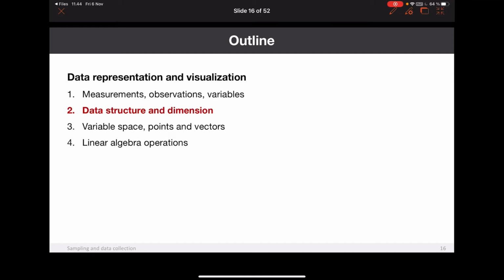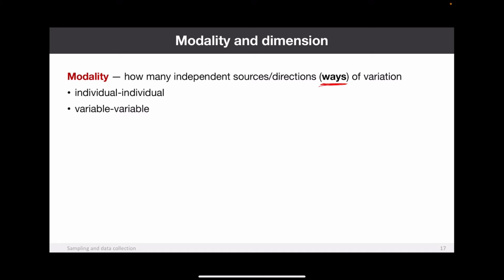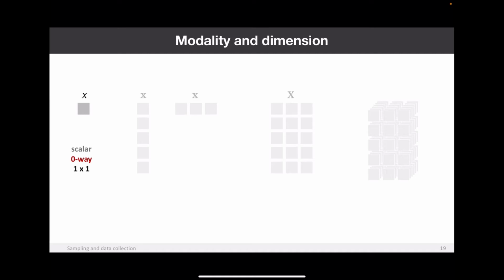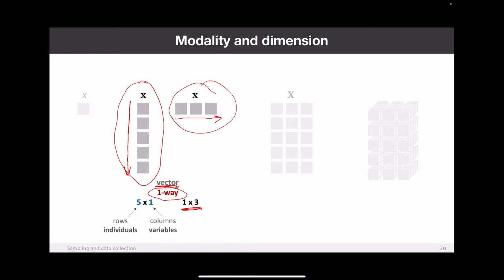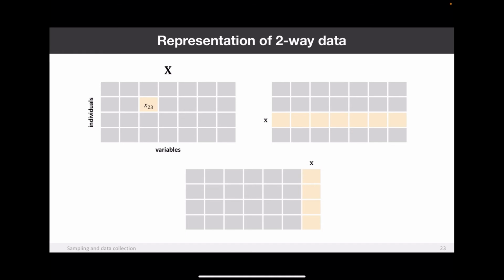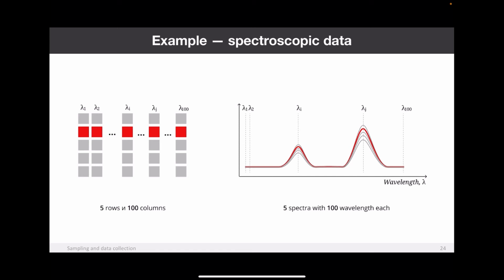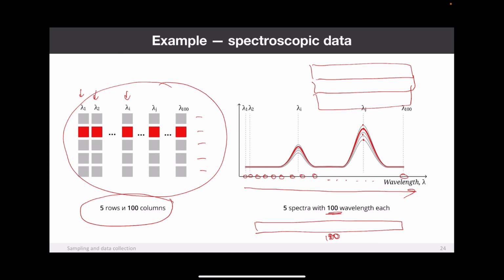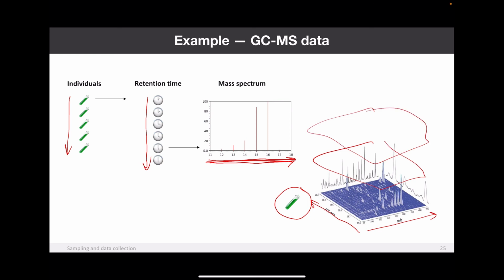B1.02b - Data structure and dimension